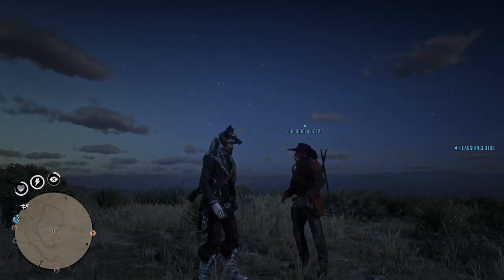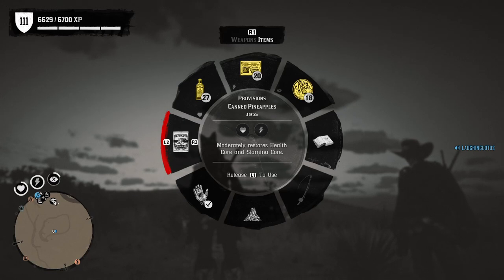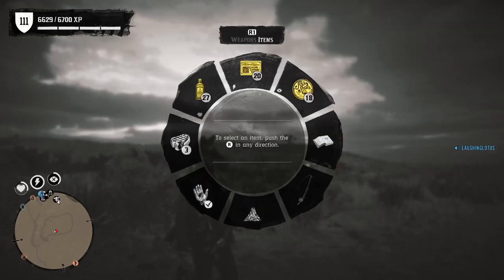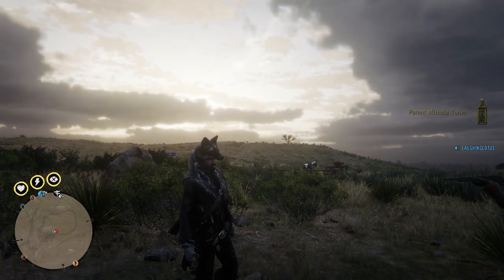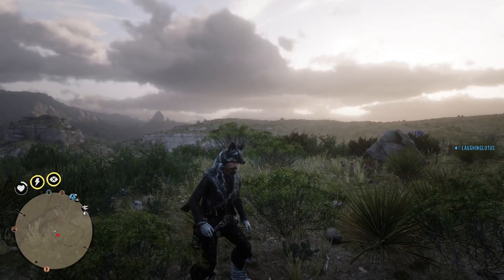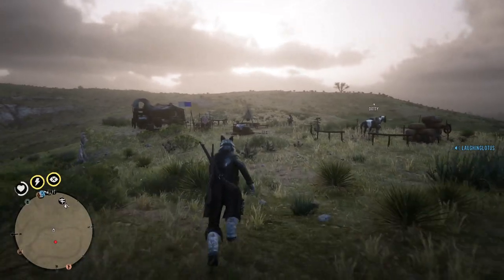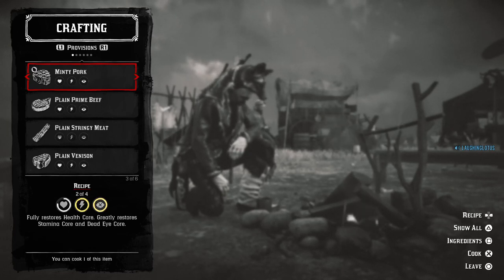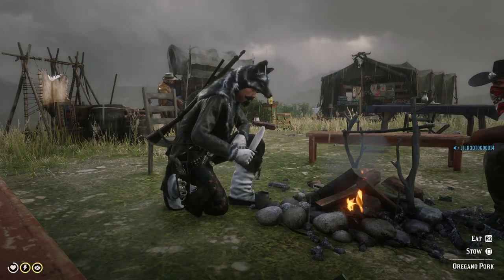How to heal in Red Dead Redemption 2 Online